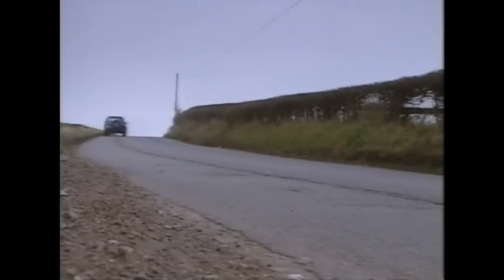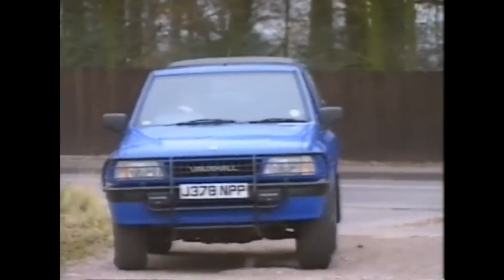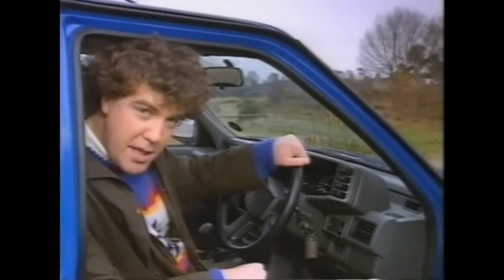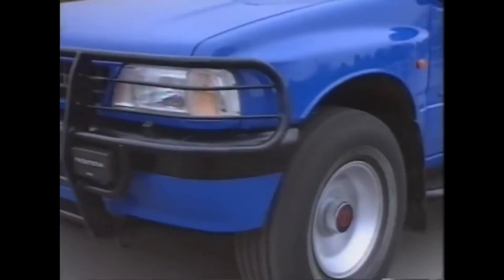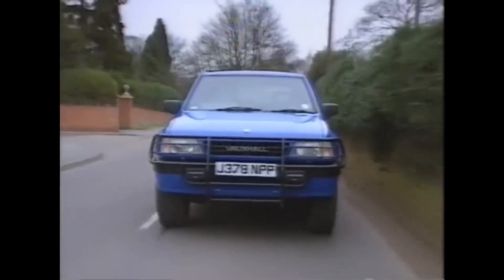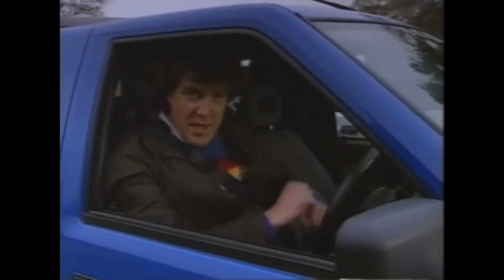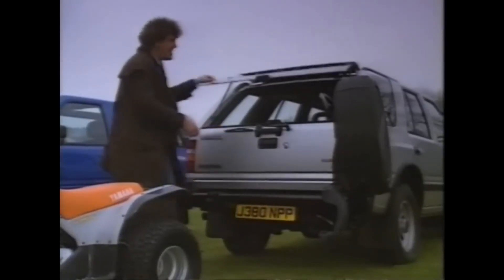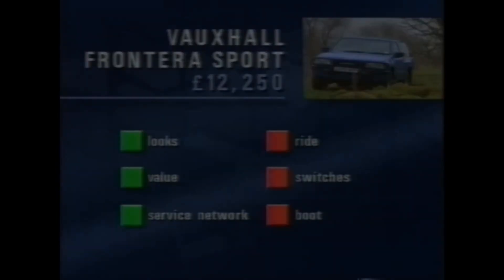Opel Vauxhall Frontera - Old Top Gear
Here's another of the very famous episodes of Top Gear!

Ecco a voi un altro degli famosissimi episodi di Top Gear !
Se vuoi supportare il lavoro di Tutto e di Più attraverso una donazione vai a questo
Grazie di cuore a tutti coloro che l'ho faranno !!!

Sei alla ricerca di musica NO COPYRIGHT, o vuoi semplicemente ascoltare della bellissima musica da Gaming ? dai un occhiata al link qui sotto:

Sei invece alla ricerca di musica tranquilla e rilassante ? Dai un'occhiata allora al link qui sotto: